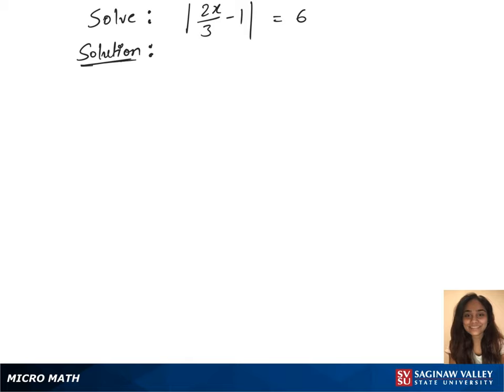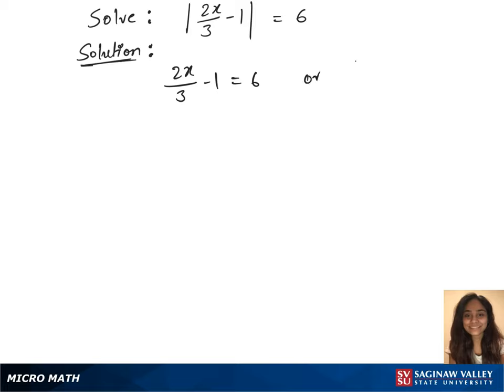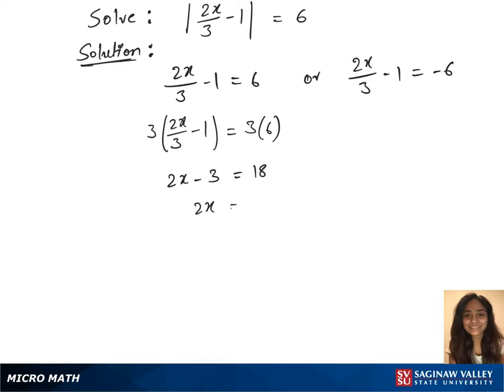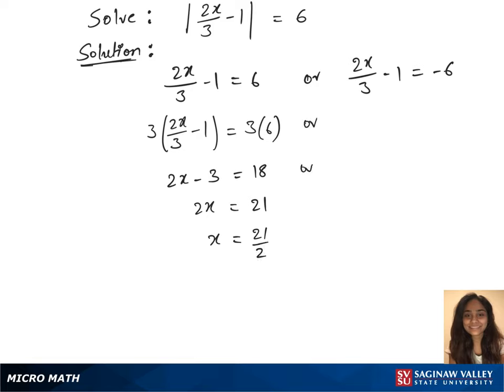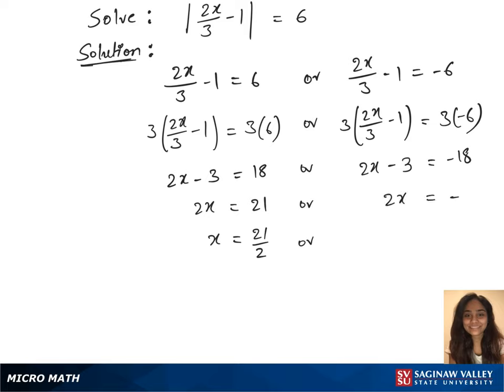Absolute Value Equation: Solve | 2x/3 - 1 | = 6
Anusha from SVSU Micro Math helps you solve an absolute value equation.

Problem: Solve | 2x/3 - 1 | = 6